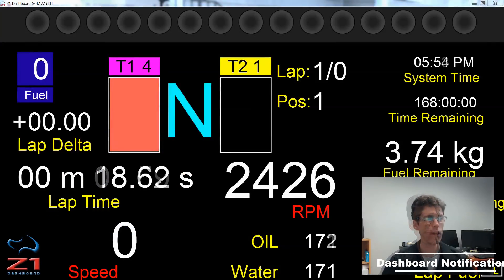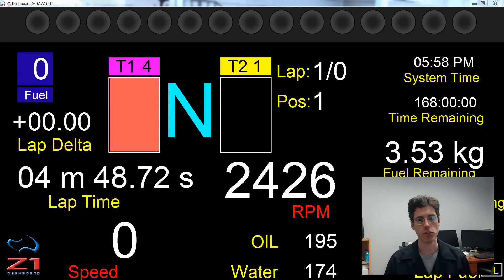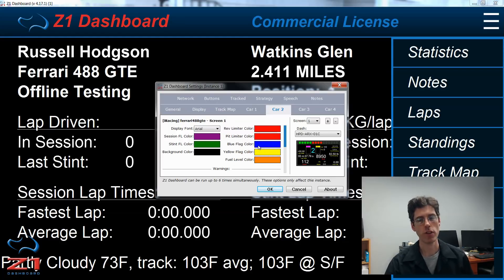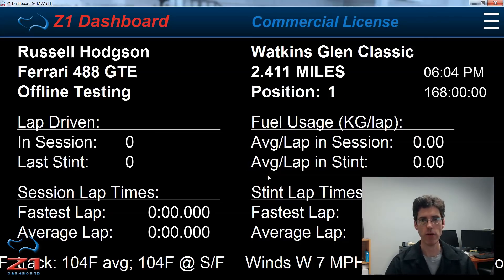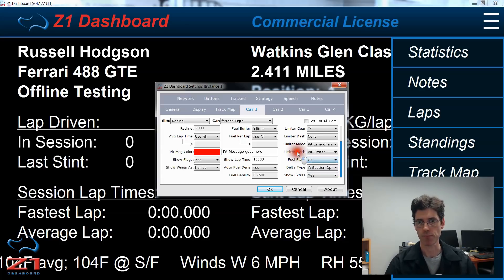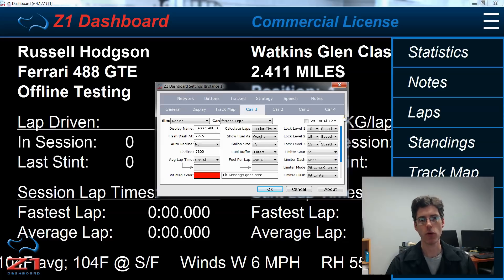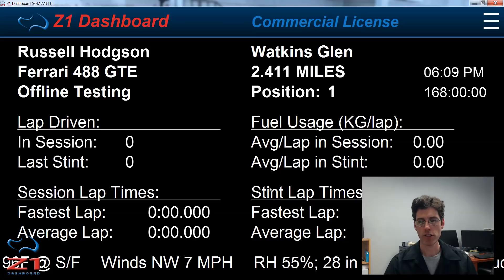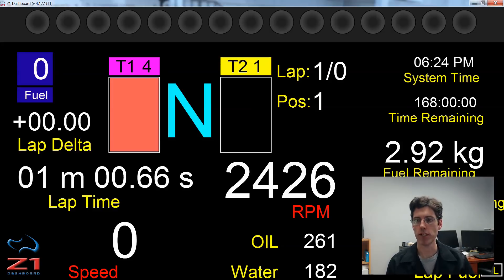Z1 Dashboard Notifications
In this video we are going to talk about one way the Dashboard software notifies you of various events on track and with the car. This is done through changing the background color of the dashboard when one of these events occurs.

With version 4.17 there are 7 different notifications that can be communicated this way.

They are in order of precedence:
Hitting the rev limiter
Full Course Yellow flag
Local yellow flag
Blue flag
Pit limiter engaged
In pit lane
Low fuel warning